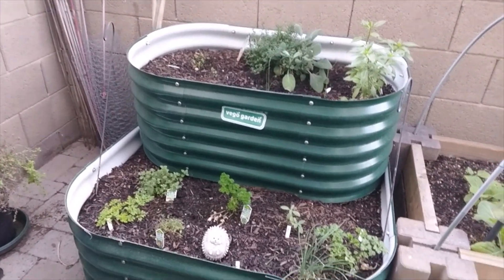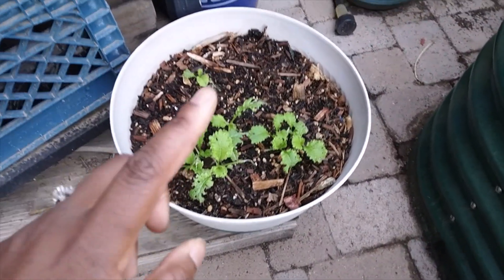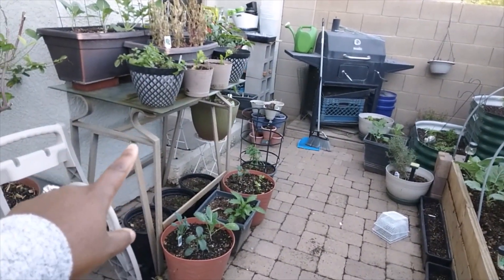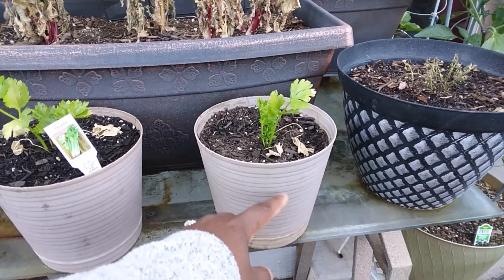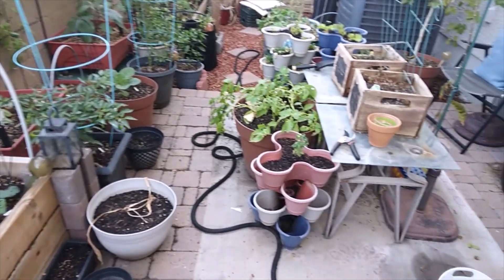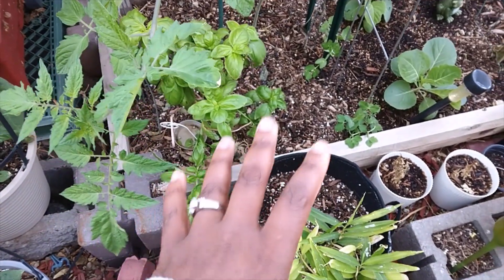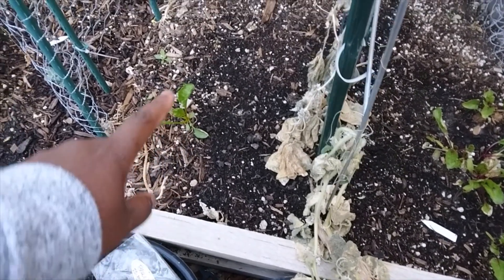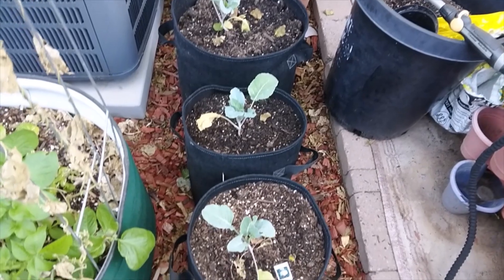Fall Desert Garden Tour - VLOGNukka Day 3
Herbal Book

If you want to help support Team Benson and our Journey to building our forever Homestead check out our Amazon Wish List

2320 E Baseline Rd Suite 148-277